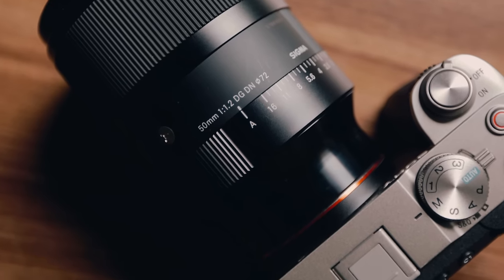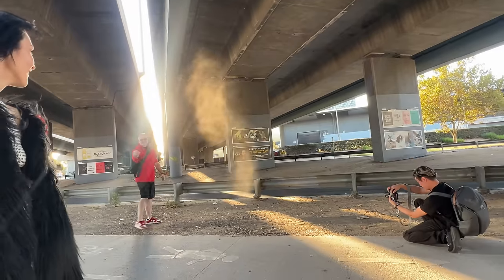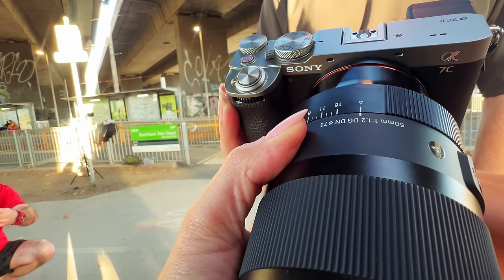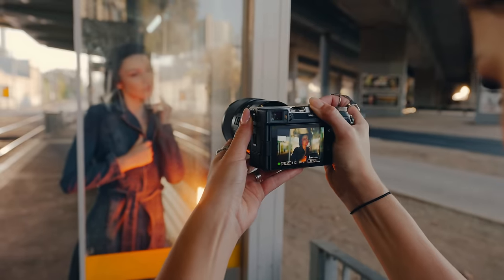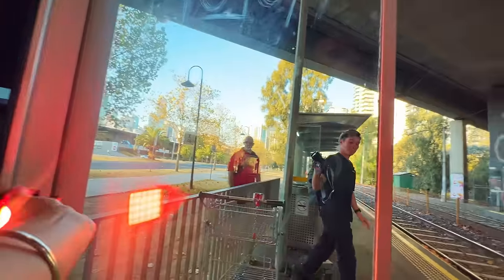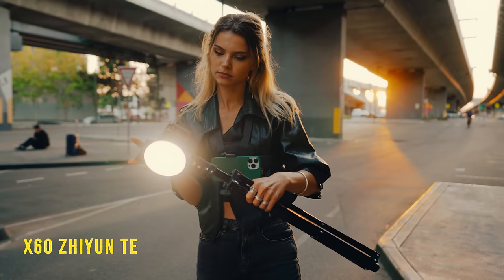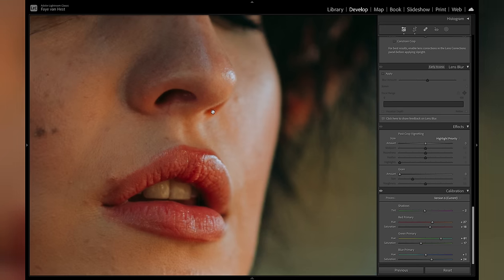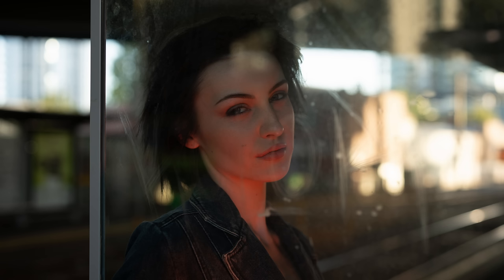It's Not About The Gear, right?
50 mm F1.2 - Releasing soon...
Sony A7C Mark ii

CHAPTERS 🔗
00:00 Intro
01:02 Location 1 - Tram Stop
04:31 Location 2 - Under Pass
05:38 Location 3 - Bridge
06:11 My Review On The Gear
06:57 My Preset Pack

MY GEAR 👇
My favourite lens
My go-to lens portrait photography
Lens for Car Photography
I film my YouTube video's with this Lens
My Camera bag 20L
Microphone for video's + deadcat
Canon 85 mm F2.0
Sigma 24-70 mm F2.8
Sigma 70-200 mm F2.8
Sigma 105 mm F2.8

MY POV SET-UP 🎥
Chest Harness
Phone mount

PHONE TRIPOD ⤵️
Lumecube stand
Phone mount

LIGHTING💡
Lumecube Tube Light (all time favourite)
Lumecube RGB Panel
Strobe Flash Godox AD300
Softbox Godox
My favourite reflector umbrella

Faye